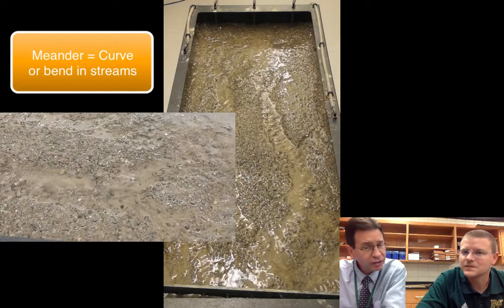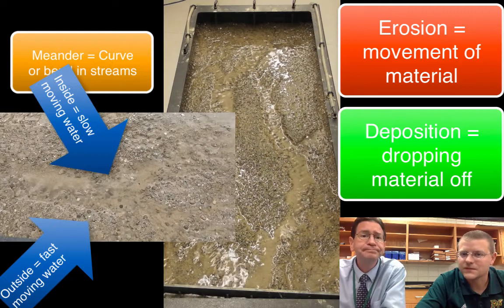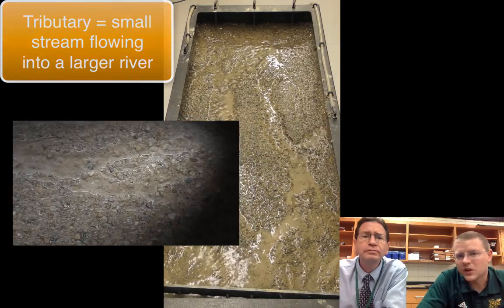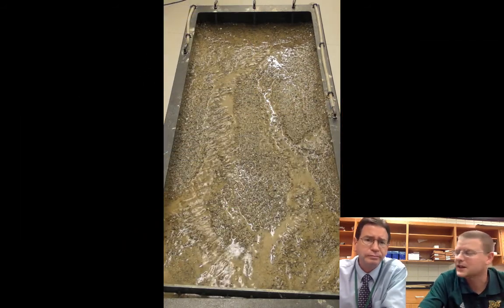3.2 Stream Table